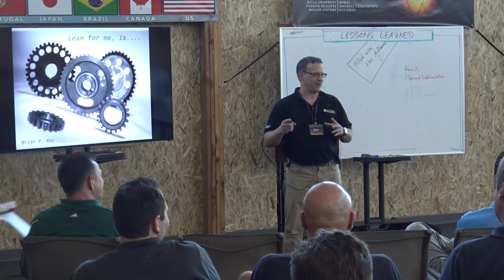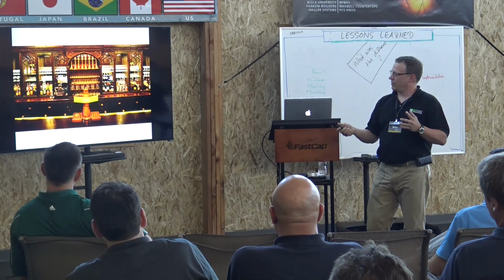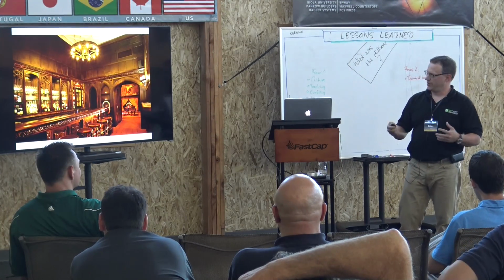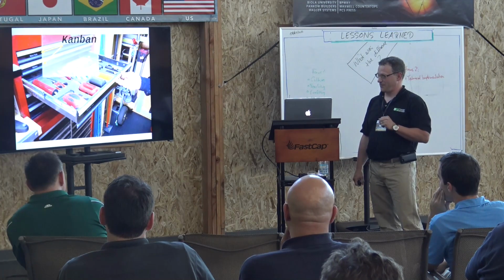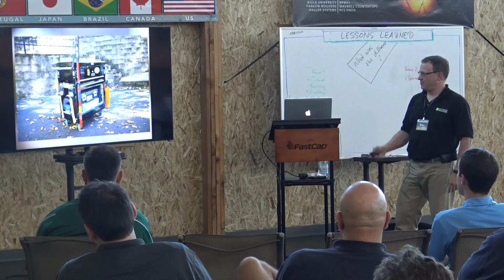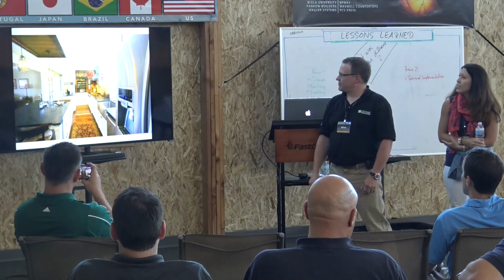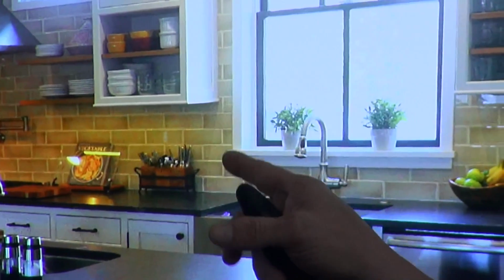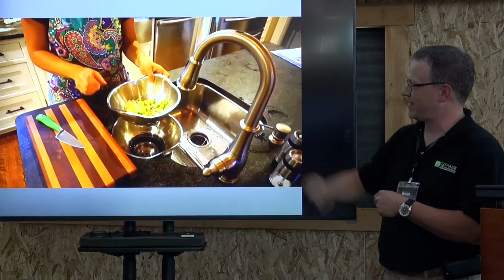Global Lean Leadership Summit 2015 - BPWAY